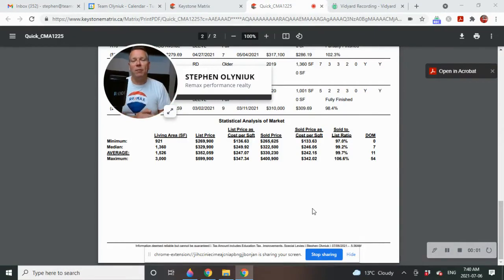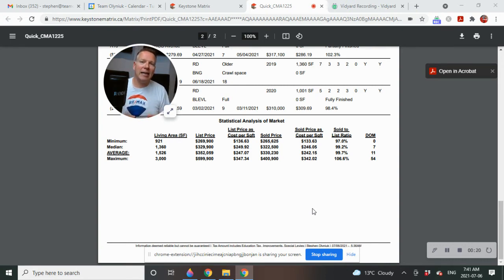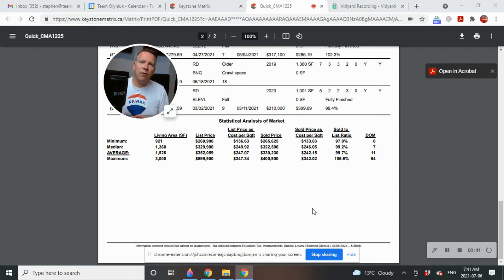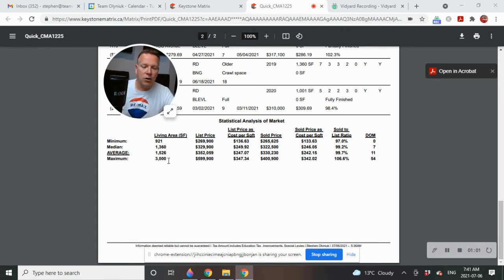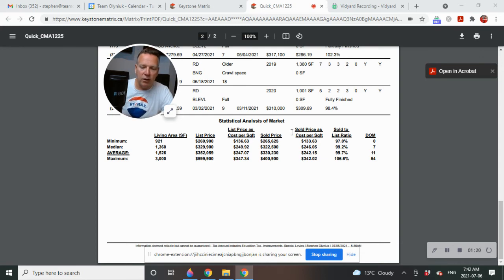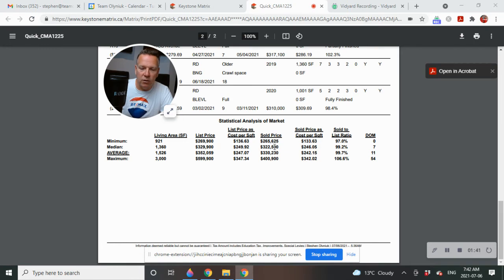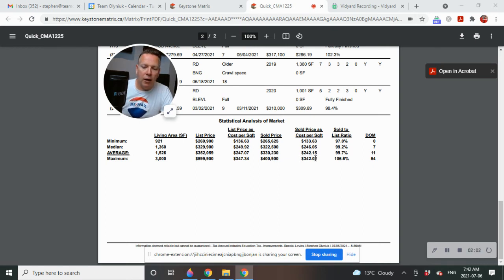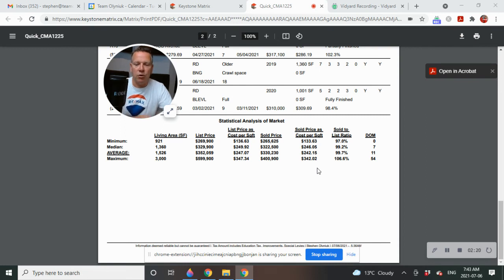Second quarter real estate Marketing report Kleefeld Manitoba July 6, 2021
The real estate numbers are in for the first half of the year Kleefeld Manitoba

Weekly Real Estate Market update for Kleefeld, Manitoba.

How many single detached homes are on Multiple Listings Search MLS ?
How many single detached homes came to market in the last 7 days?
How many single detached homes on MLS are new build construction?
How many singe detached homes are pending sale in the last 7 days?
How many singe detached homes have sold in the last 7 days?
What is the average list price?
What is the average sale or sold price?

Stephen Olyniuk
Alicia Olyniuk
Team Olyniuk
Re/Max Performance Realty
942 St Mary's Rd, Winnipeg, MB R2M 3R5

Winnipeg Real Estate News